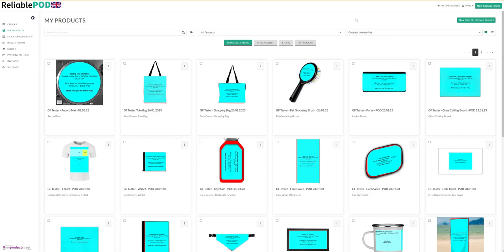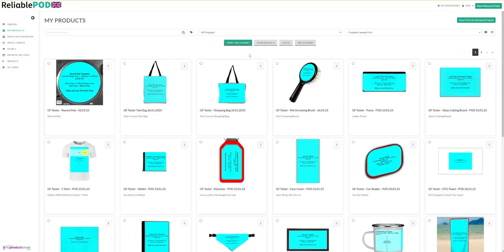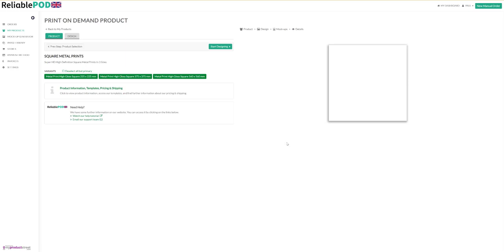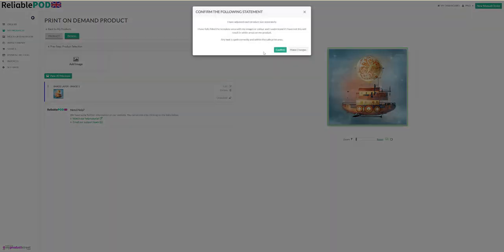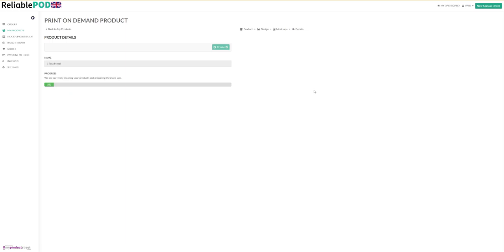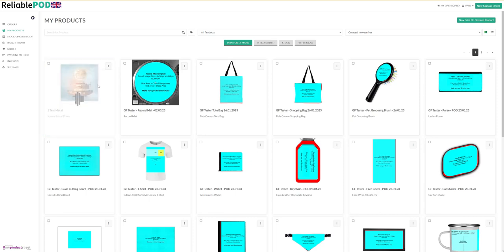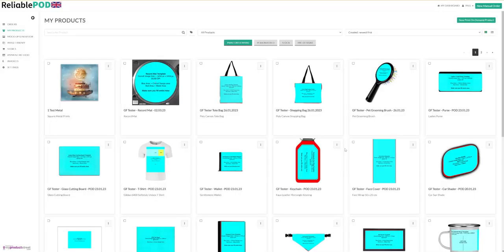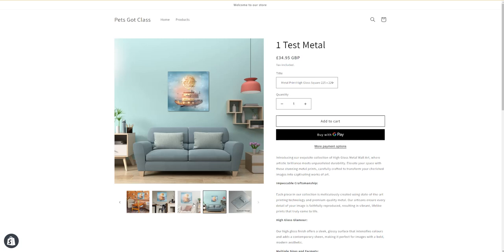How To Create Metal Wall Art Products In The App